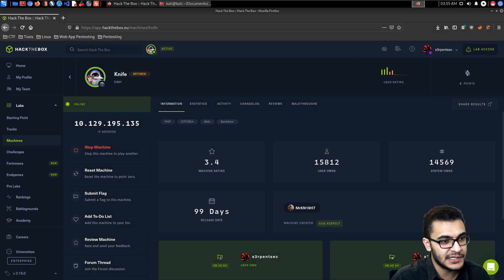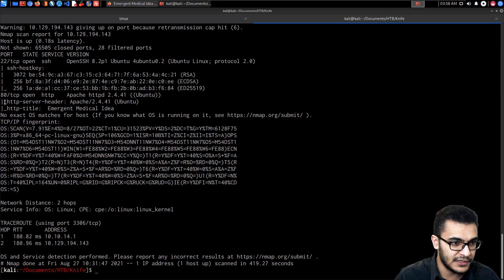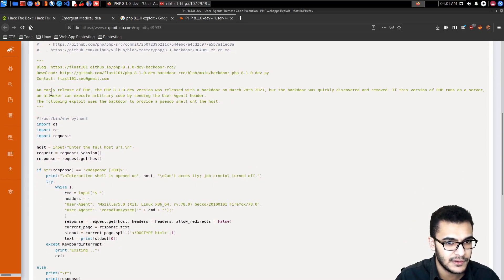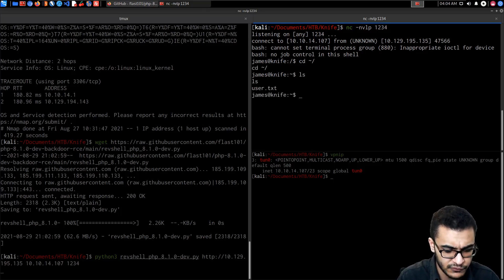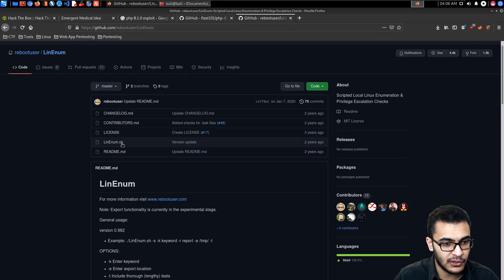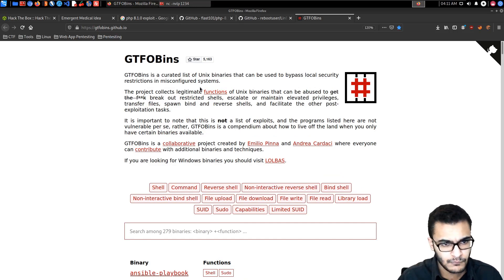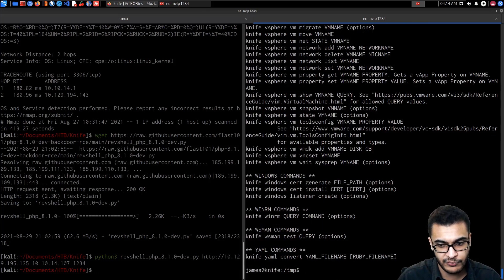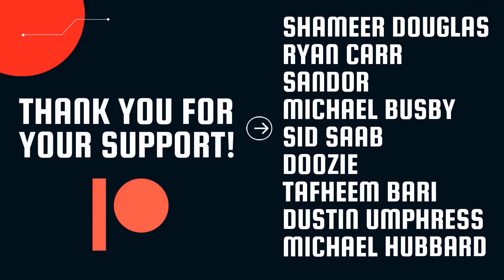HackTheBox Knife - Linux Privilege Escalation With GTFOBins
In this video, we will be taking a look at how to obtain initial access and perform privilege escalation with GTFOBins. The techniques demonstrated in this video were performed on the retired box "Knife" on the HackTheBox platform.